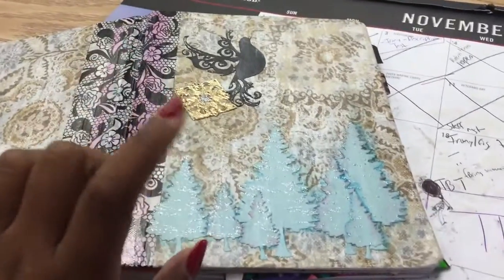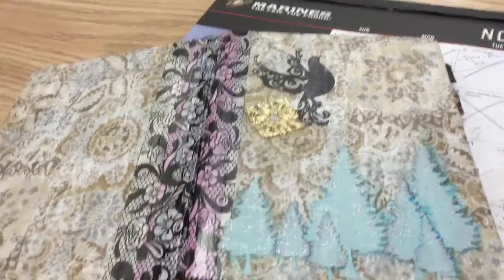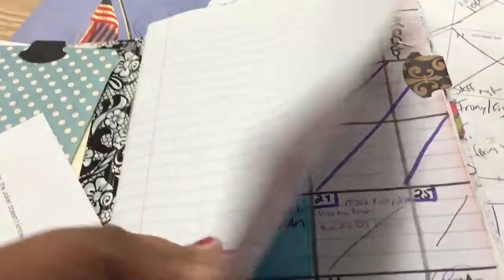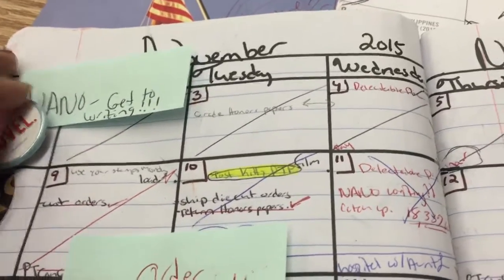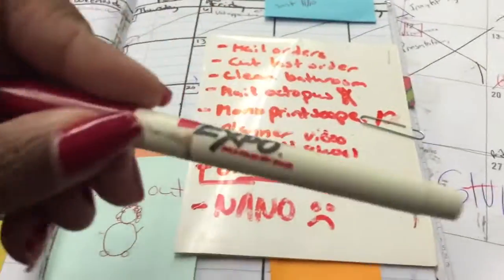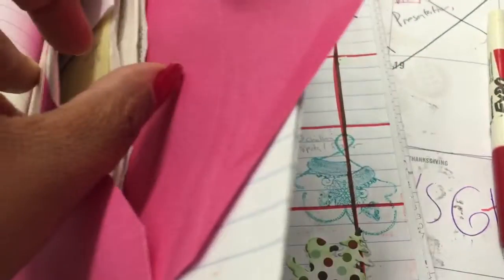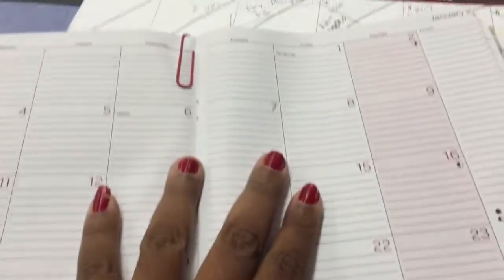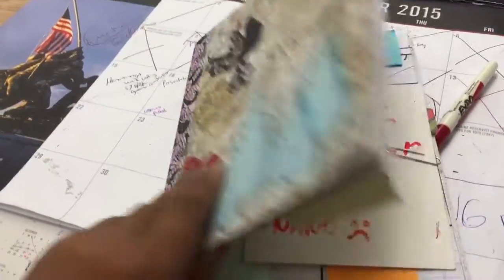Planner- old school altered composition book